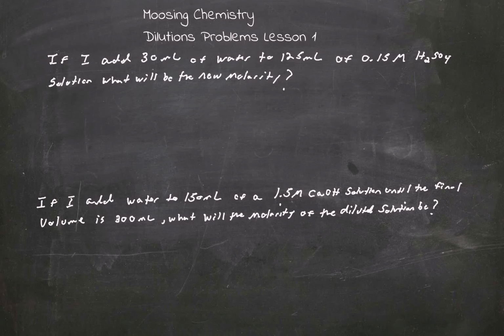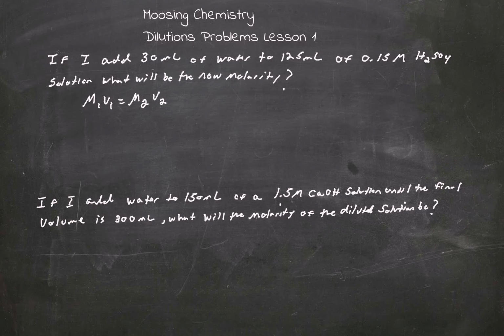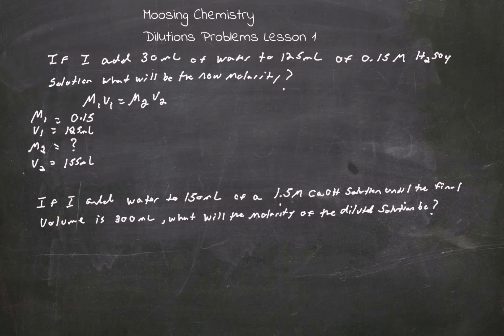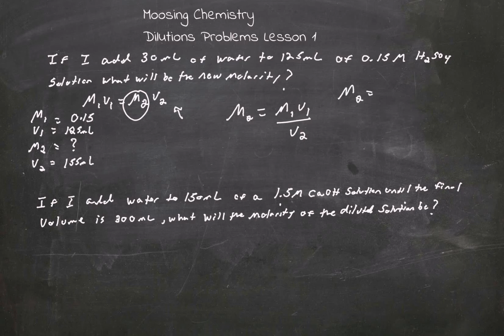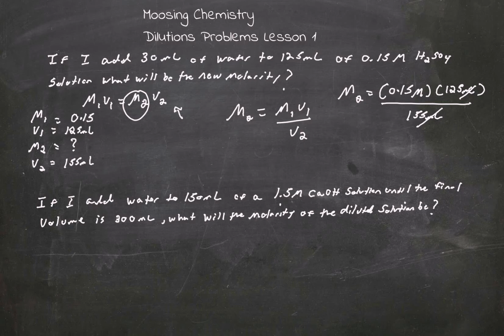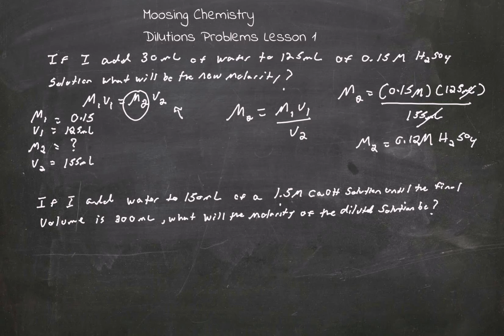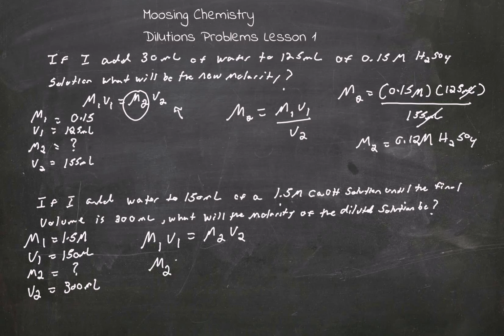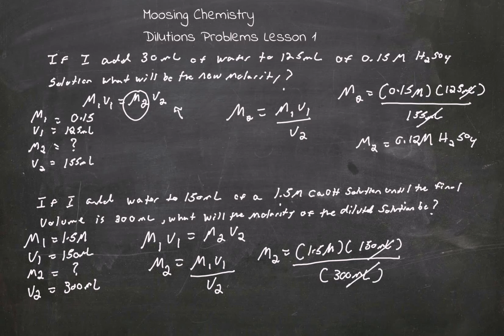Dilutions Problems Lesson 1